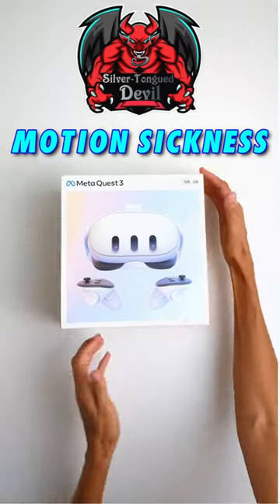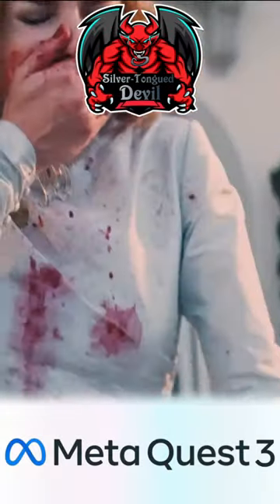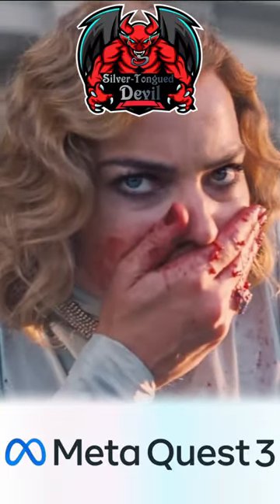Meta Quest 3 - Motion Sickness Tips In 30 Ticks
Lots of little tips and tricks to make your Quest 3 experience as good as it can be!

Some of the things that helped me through the motion sickness struggle 😁 (Also, the game used to show off vignettes in the vid was Until you fall. Excellent vignette options for VR leg strengthening!)

Interested in getting a Quest 3? You can score us both some free store credit using this

Tips in 30 ticks
Quest 3 tips
Quest 3 tricks